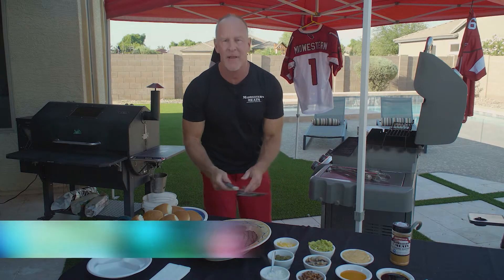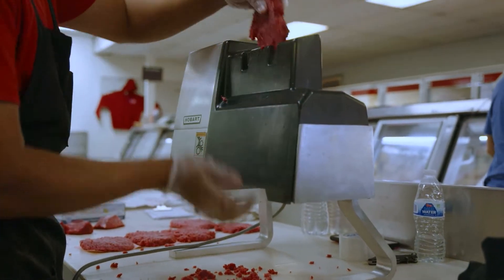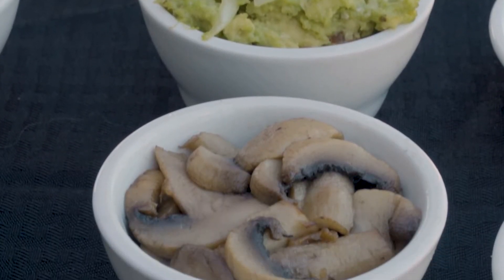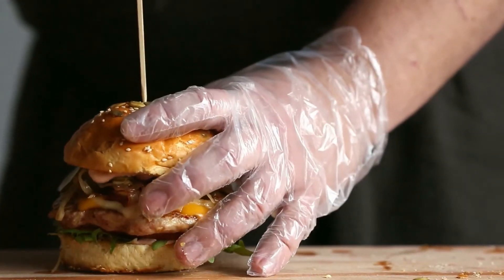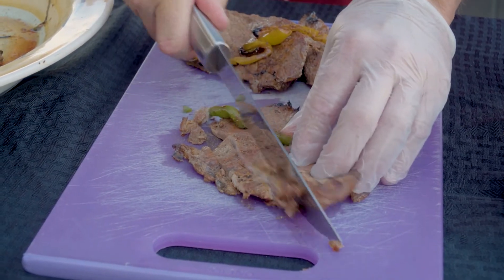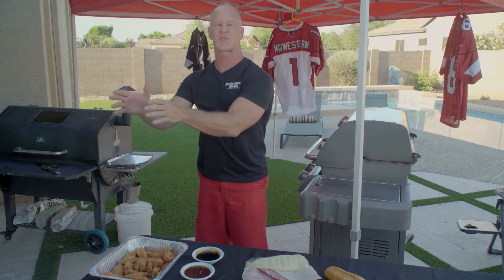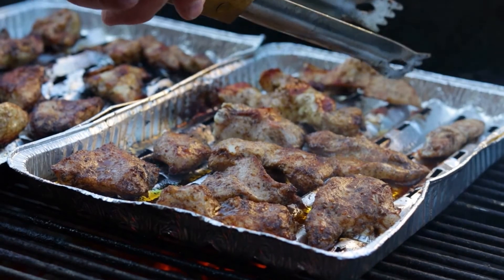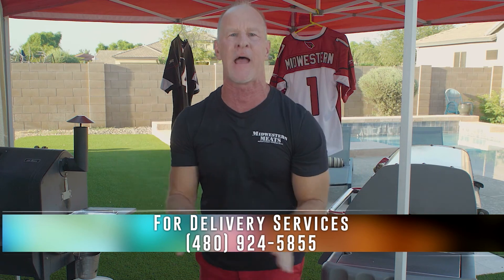Midwestern Meats Tailgate Tips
Tailgating and grilling go hand and hand.  And here to give us some tailgate tips is Mr. Sizzle from Midwestern Meats.